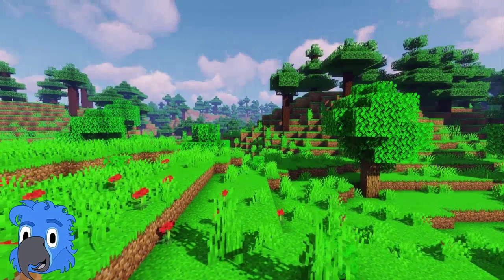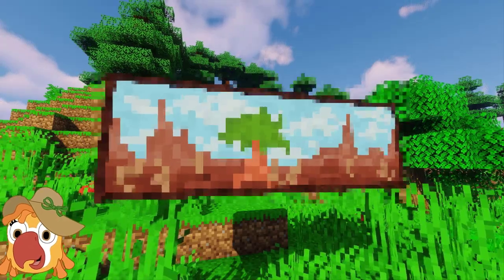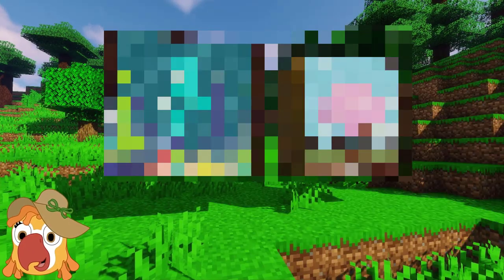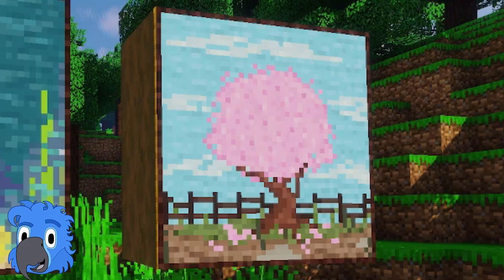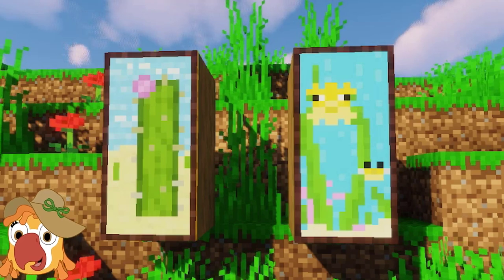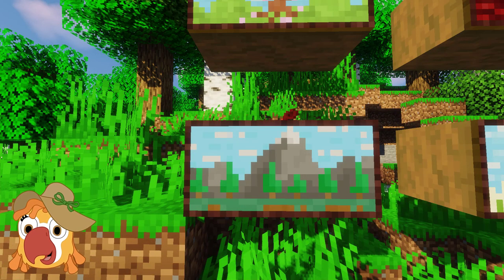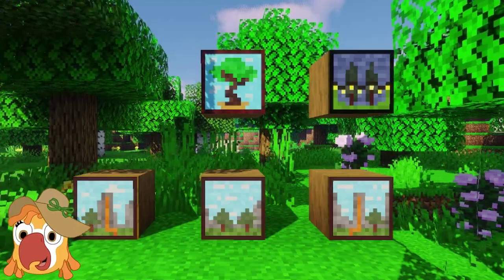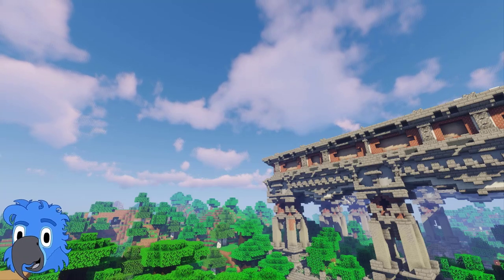1.0.2 Update - Macaw's Minecraft Painting Mod 1.16.5 / 1.18.2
The second update for Macaw's Paintings features new paintings made by Peachy, and some very good looking improvements to the old paintings. The new addition of 3 blocks wide and 1 block tall paintings can fit very nicely in your houses, if you have an empty wall.

Video Edited by : Xela